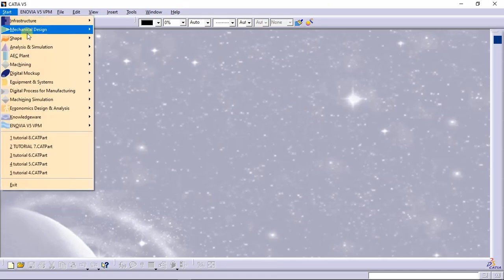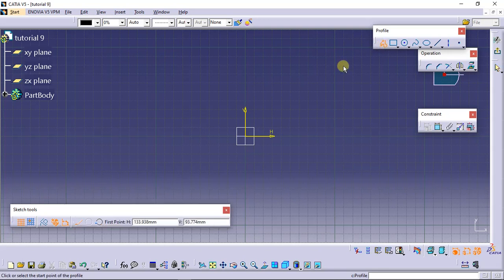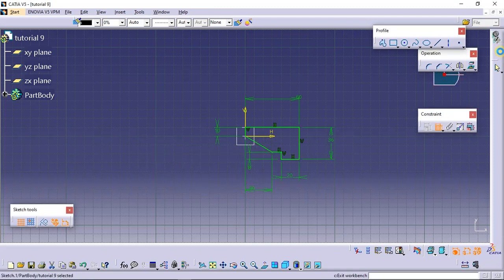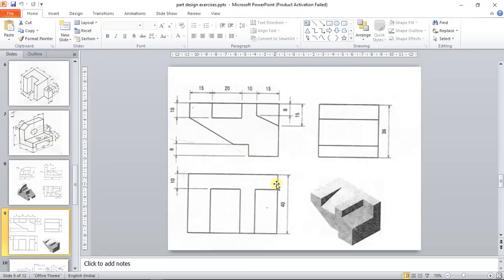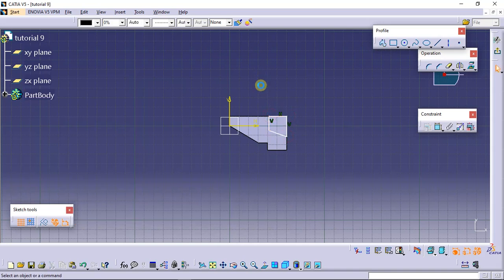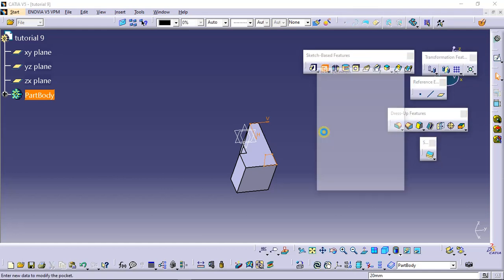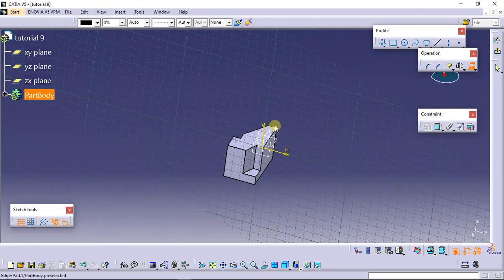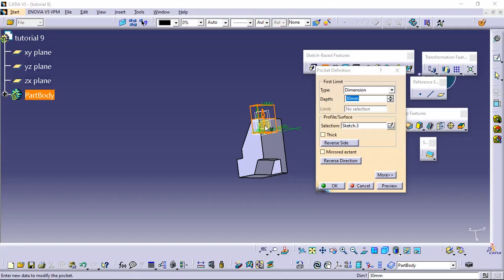CATIA Simple Part Design - Model 9 walkthrough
3D P{art Design, CATIA Tutorial